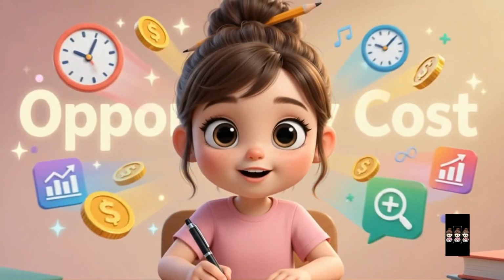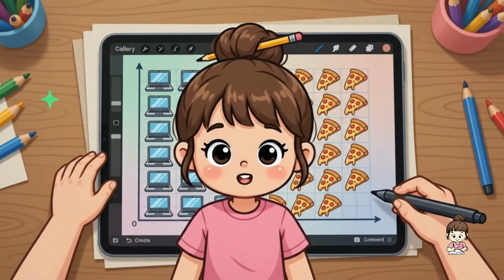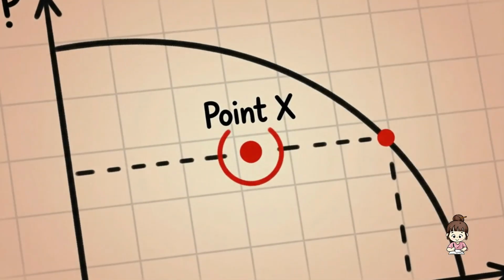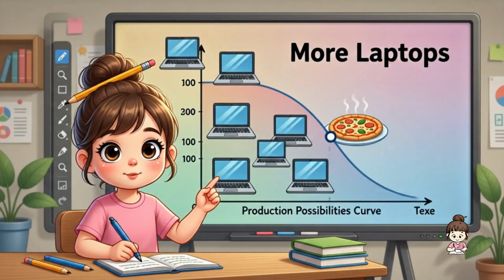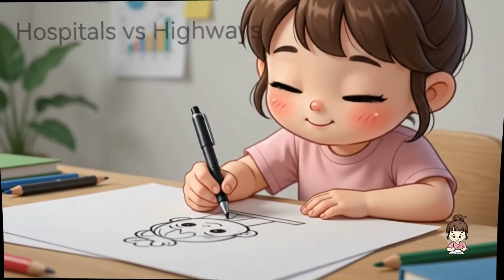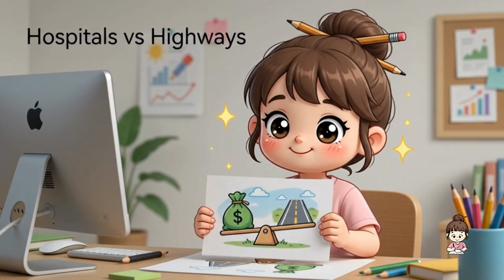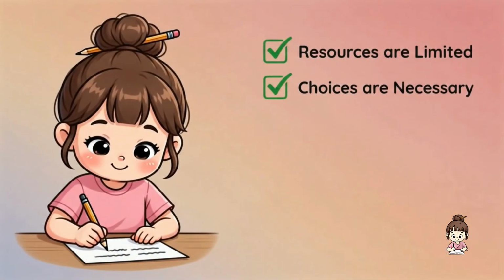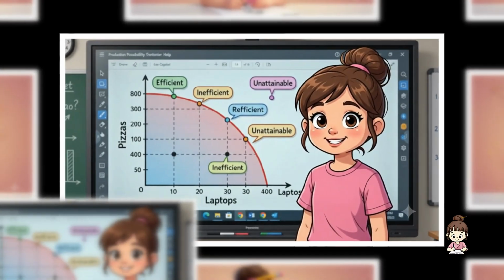PPF Explained with Real-Life Examples | Opportunity Cost Made Easy#SHORTS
Struggling to understand the Production Possibility Frontier (PPF)? This video explains the PPF model in the simplest way using real-life examples, graphs, and easy exam tricks. Learn Opportunity Cost, Scarcity, Efficient Production, and Economic Growth in just one lesson.

📚 In this video:

What is PPF?
Opportunity Cost Explained
Efficient vs Inefficient Production
PPF Graph Explained
Real-Life Examples

Perfect for Class 11, Class 12, BA Economics, BCom, CUET, UPSC, UGC NET, and all economics learners.